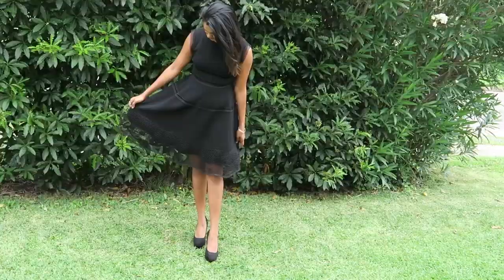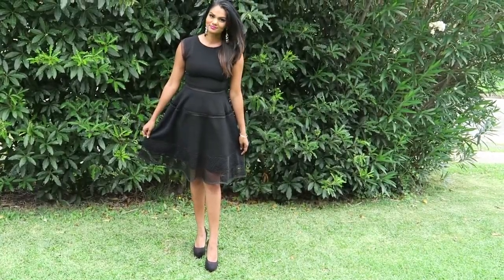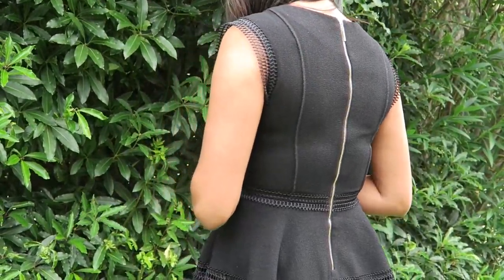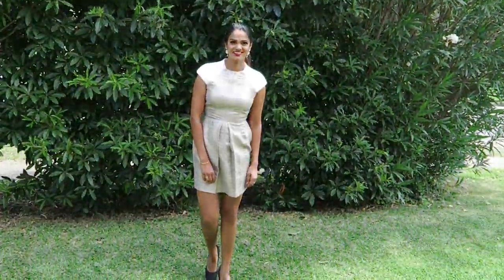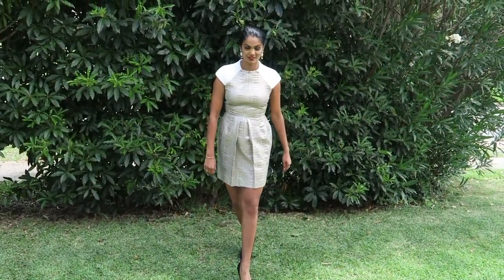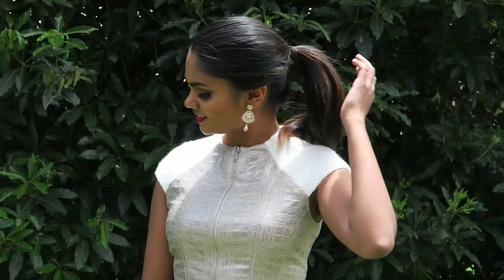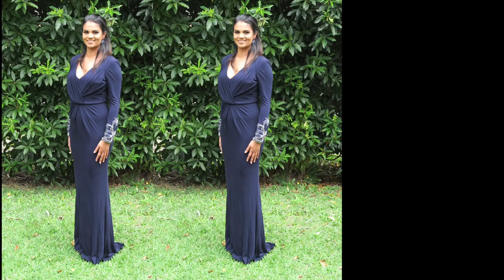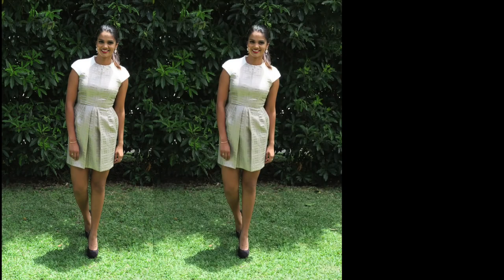Party Dresses ♥ GlamCorner Lookbook | Zahrah Aliyah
In my very first lookbook, I'm featuring party, cocktail, evening, formal dresses perfect for any special occasion that I was able to rent from GlamCorner for a few days at a fraction of the retail price! That's designer dresses for a lot less money for the perfect special event!

♥ DRESSES IN THIS VIDEO ♥

Audio Rights

♥ MY LINKS ♥

♥ MY CAMERA ♥
Canon EOS 600D
Lens: Canon EF-S 18-55mm f/3.5-5.6 IS